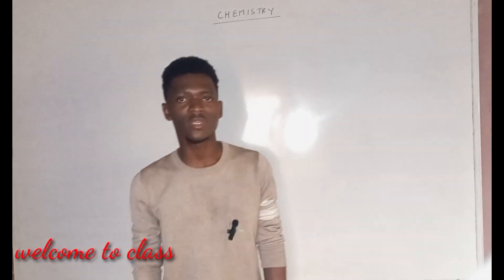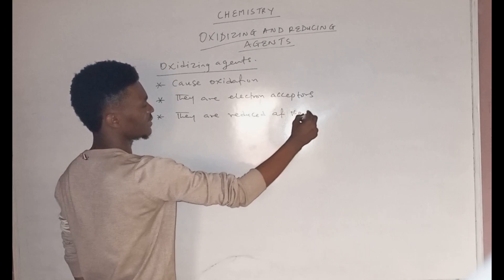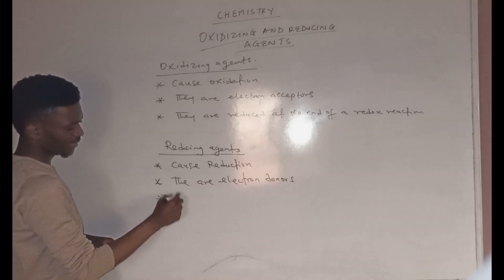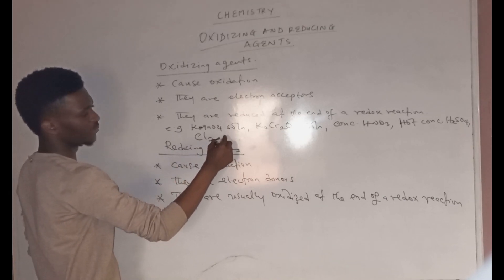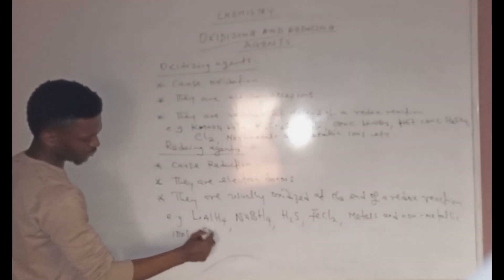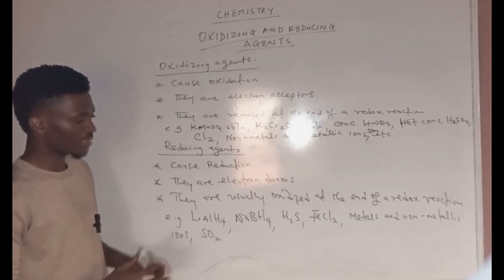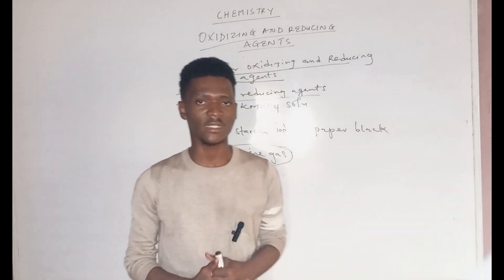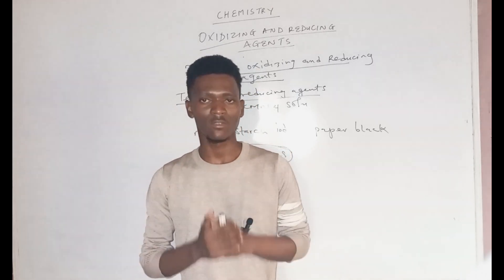Oxidizing And Reducing Agents: It's Not As Difficult As You Think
A Beginner's Guide To Oxidizing And Reducing Agents